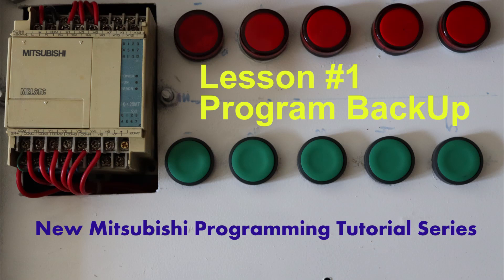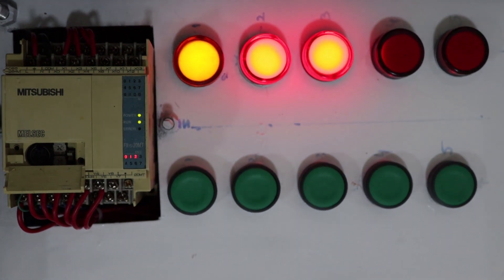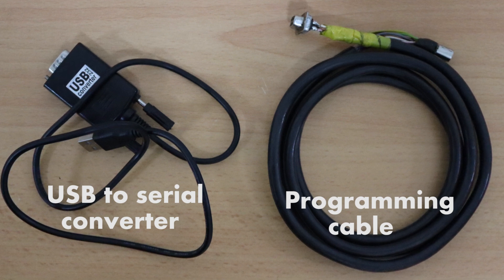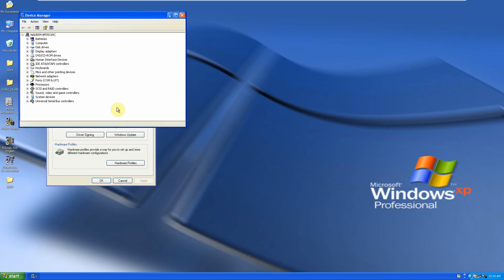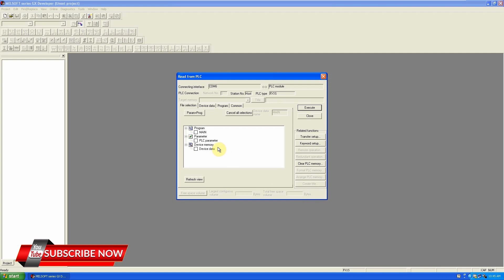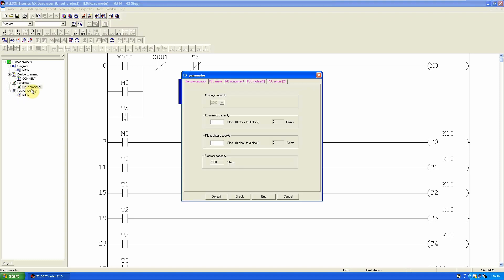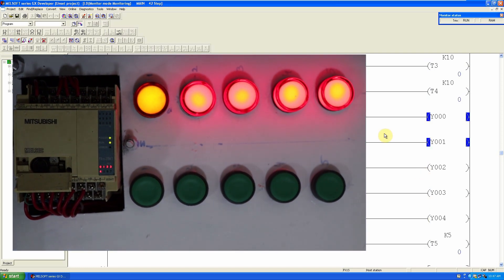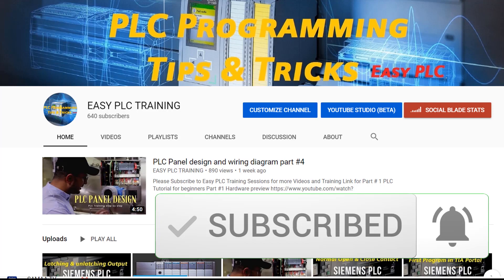Lesson#1 || How to take program backup of Mitsubishi FX PLC using GX developer